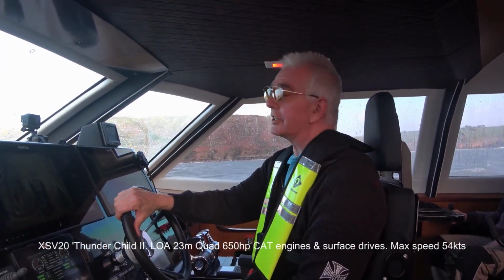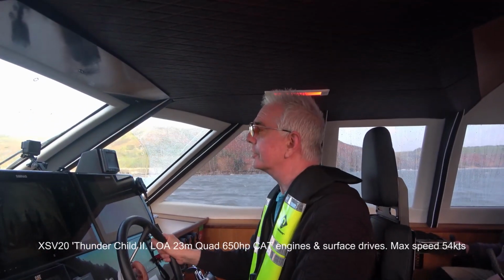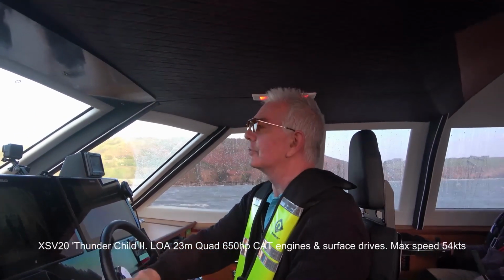Powerboat smashes through 70 knot winds! Storm Brendan Vs Safehaven Marine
We take a quick look at some incredible footage by Safehaven Marine. Testing their Thunderchild II in Storm Brendan. 60-70 knots of wind hammering Cork Harbour as Frank and his team head out to test their machine.

GET YOUR FREE DIGITAL EDITION PBR SUUBSCRIPTION AT POWERBOATANDRIB.COM